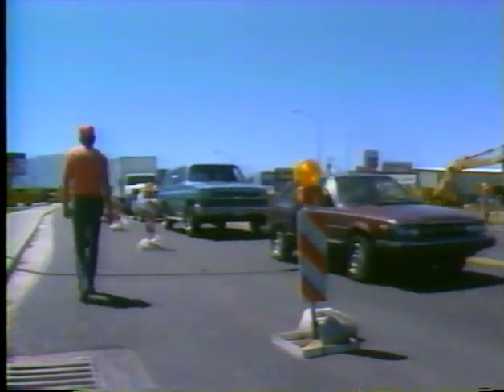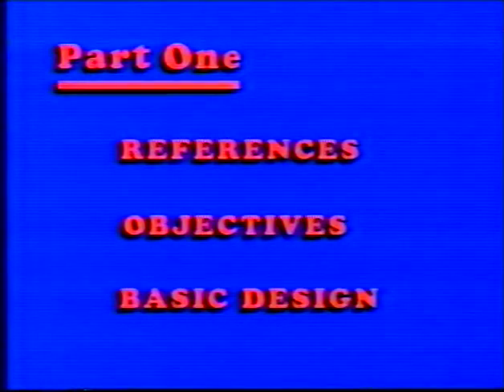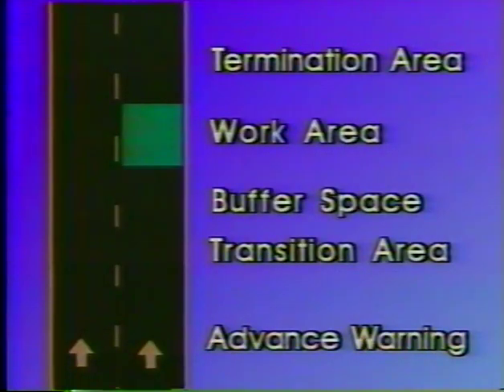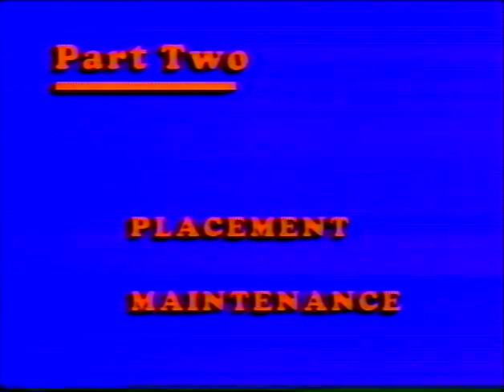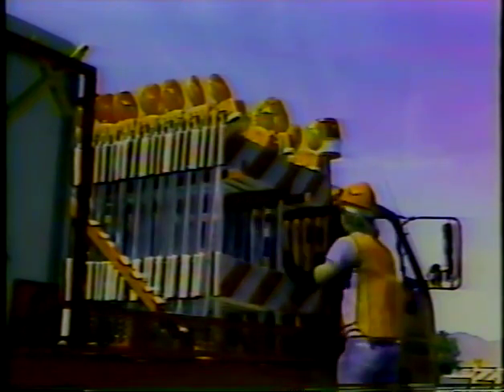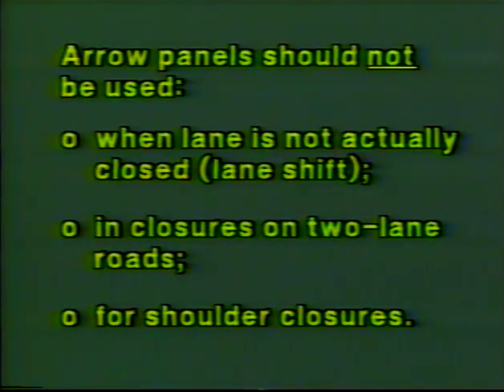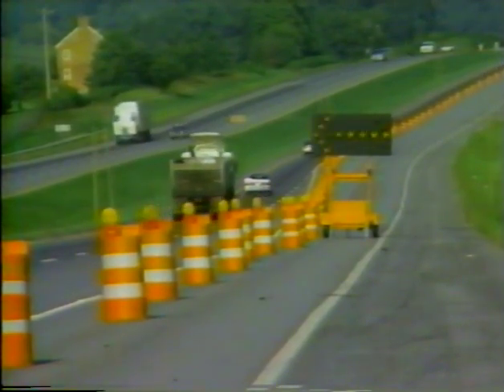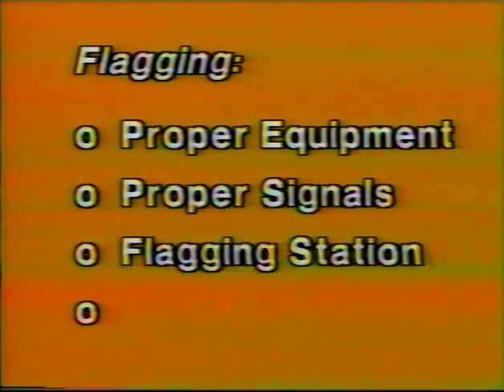ATSSA - The Thin Orange Line - Inspecting Work Traffic Control